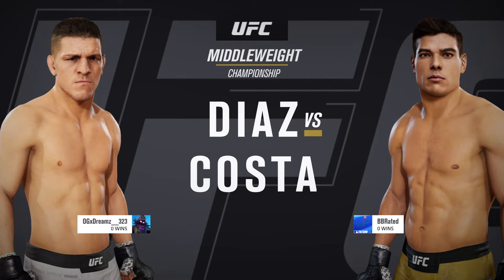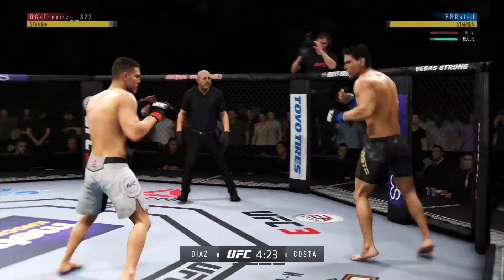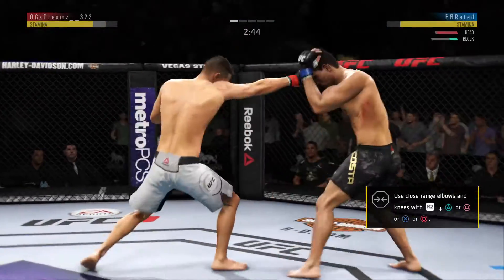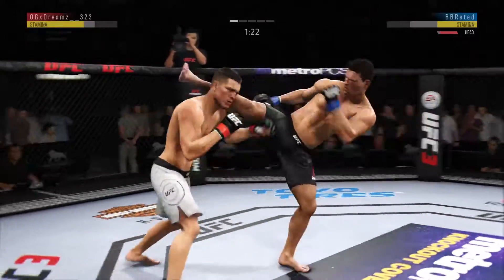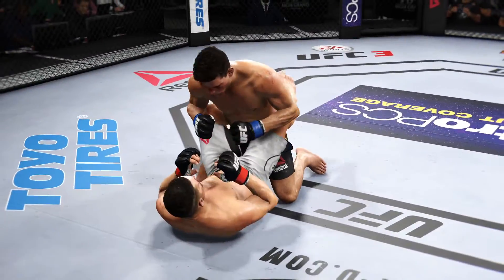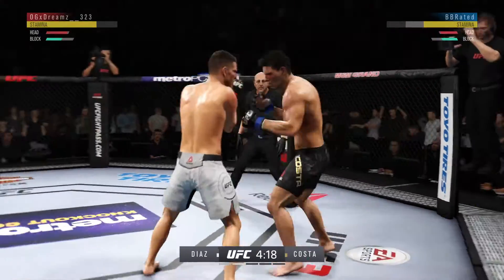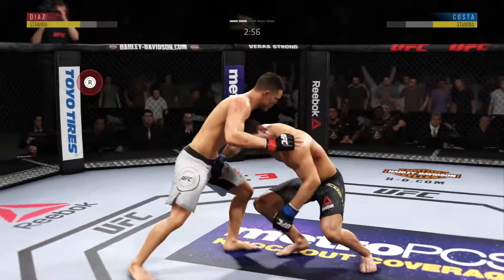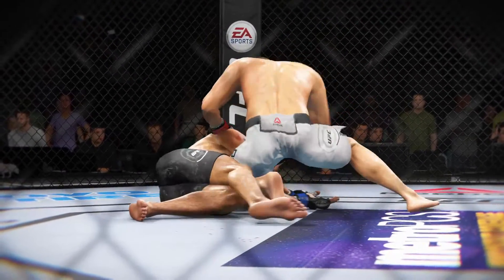EA SPORTS™ UFC® 3 Nick Diaz vs Pualo Costa